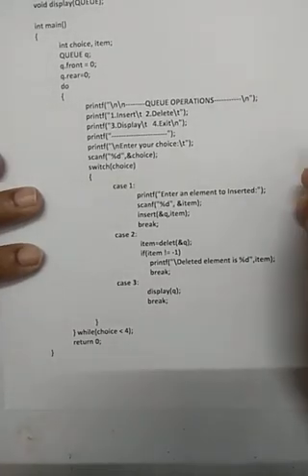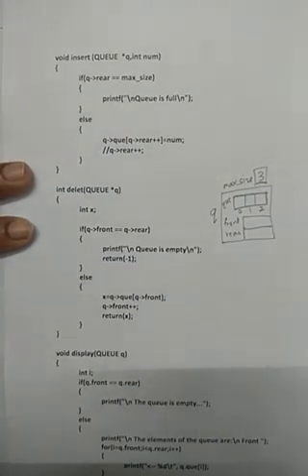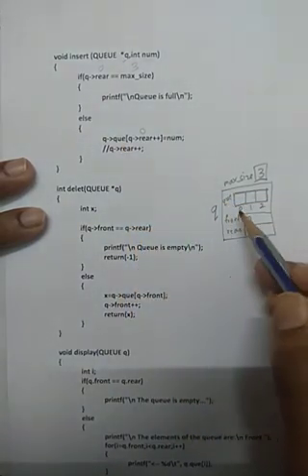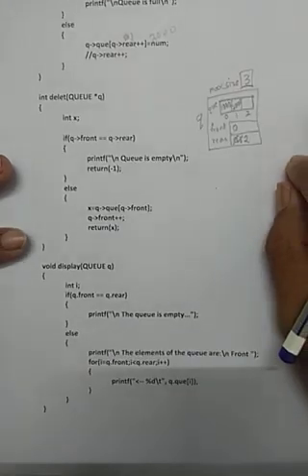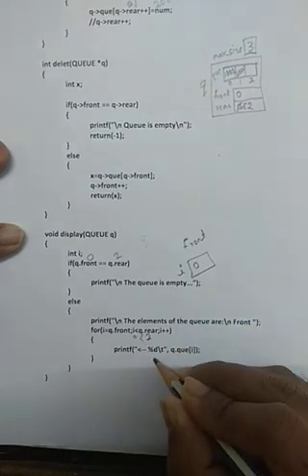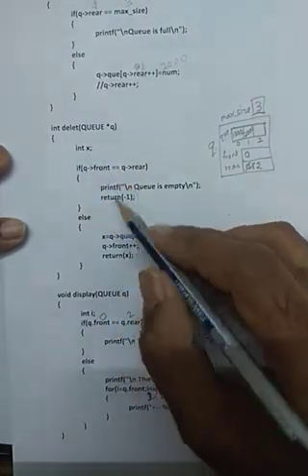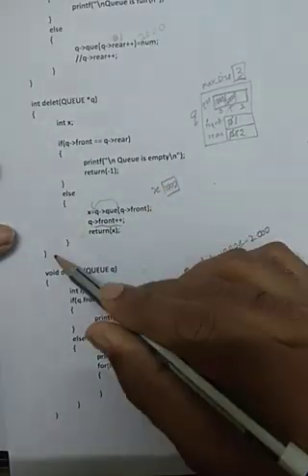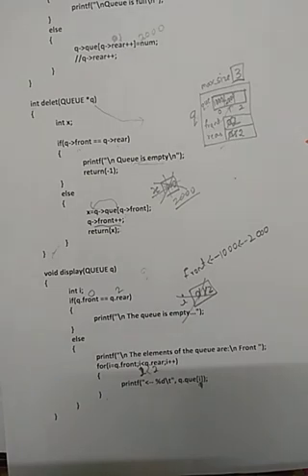Queue in C-2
Queue in C-1